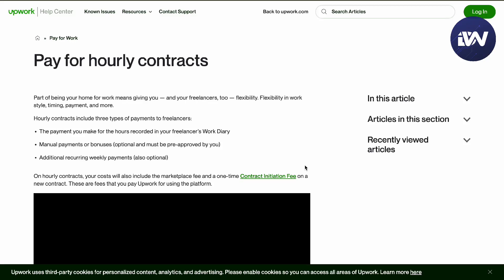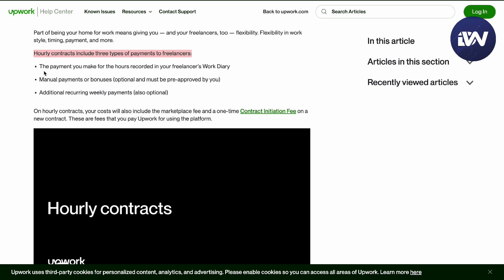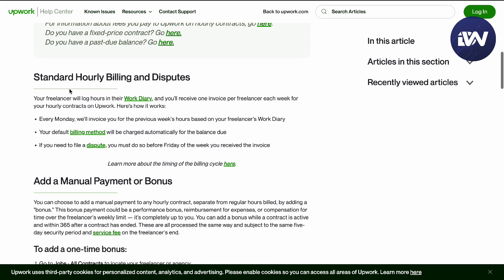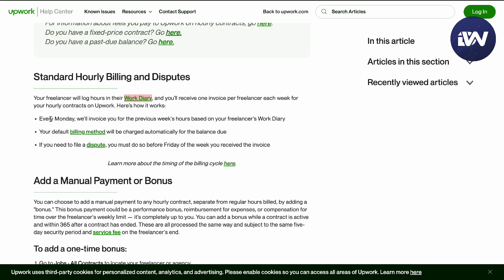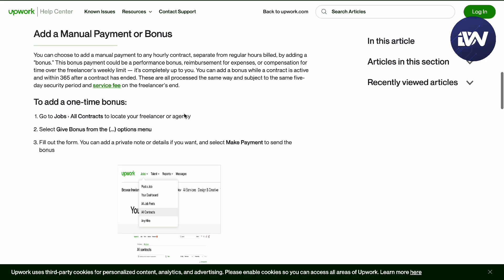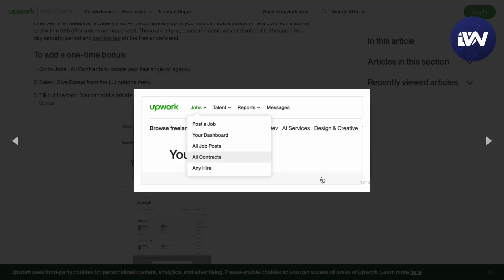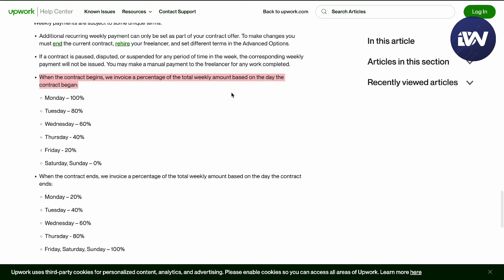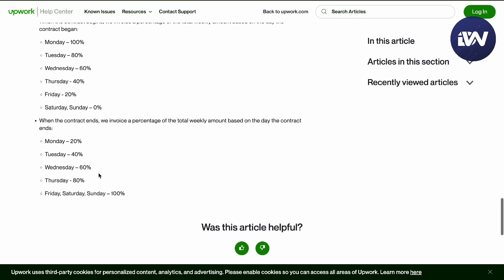How Does Hourly Pay Work On Upwork (Quick Guide)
How Does Hourly Pay Work On Upwork